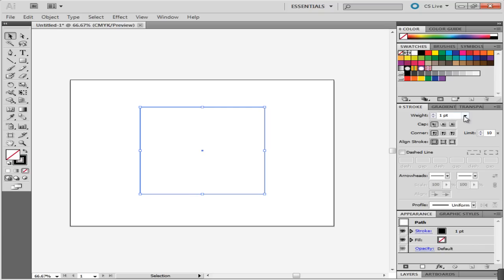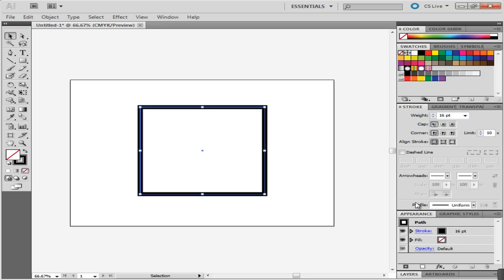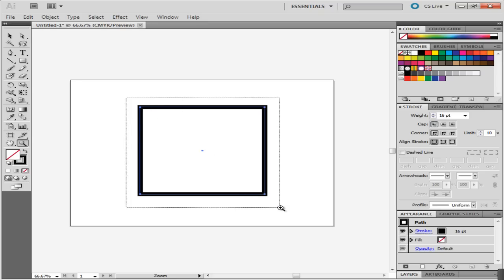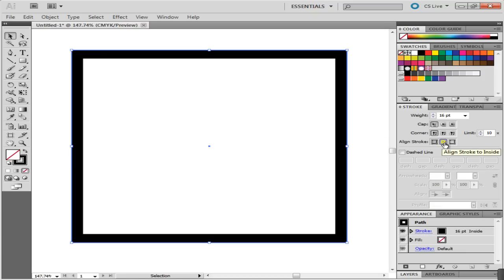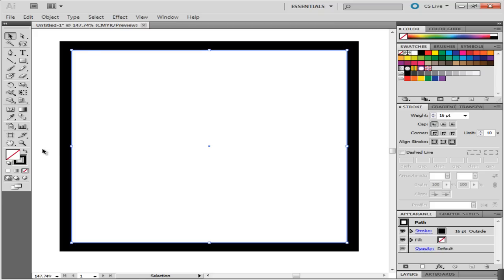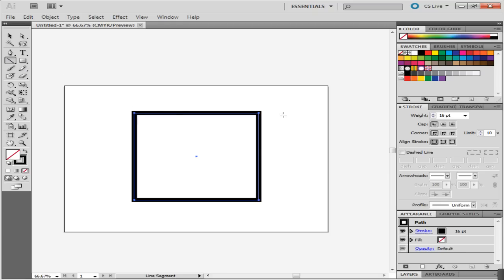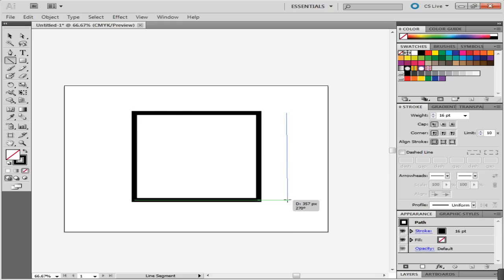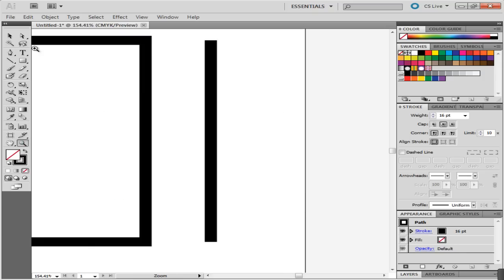How to add and turn strokes in illustrator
It is always beneficial to know how to add and turn strokes in Adobe Illustrator.

While using Adobe Illustrator, adding strokes basically allow you to see your path. When you apply a stroke to your path, it becomes visible in print and in web view. Therefore, in Adobe Illustrator cs5 it is always important to know your way around the Adobe Illustrator stroke options. There are also various options to this tool which can enhance your design.

Step # 1 -- Make a vector shape
Illustrator allows you to add strokes to an image if it is vector. For now, create a vector shape using the shape tool. Select the shape tool from the tool panel and use it to draw a rectangle.

Step # 2 -- Add stroke to the shape
After making the shape, choose it by picking up the "selection tool". On the right side of your page there is a stroke panel. The weight option tells the current points your outline stroke has. You can increase its width, by choosing a different number from those given. Increasing it makes the stroke thicker.

Step # 3 -- Move the path above the stroke
As you select the rectangle from the "selection tool", you will be able to see that the path lies in the center of the stroke. If you click the "Align stroke to inside" option on the stroke panel then the path shifts above the stroke reducing the size of the shape.

Step # 4 -- Move the path below the stroke
The path existing on the rectangle can also be moved below the stroke. To do this, click on the "Align the stroke outside" option on the stroke panel on the left. Doing this increases the size of the shape.

Step # 5 -- Change the corners of the rectangle
Furthermore, even the corners of the rectangle can be changed. Zoom in to the corner of the shape to see this more clearly. Right now, the corner has a pointed edge; you can make it curved by pressing the "round join" option on the stroke panel.

Step # 6 -- Make a "bevel joint"
You can chop off the edge from the corner of the rectangle by going to the options on the stroke panel and clicking on "bevel joint" option.

Step # 7 -- Change the line cap
Now, draw two alignment lines on the side of the rectangle. You can change the end of these lines; that is its cap. Zoom in on the line to get a better view. Make sure, that you select the line to change its cap. Illustrator will make the cap outside of your end anchor point. Make a round cap by clicking on the "round cap" option.

Step # 8 -- Make a projecting cap
To make this cap on a straight line select the "projecting cap" option from the stroke panel on the right.